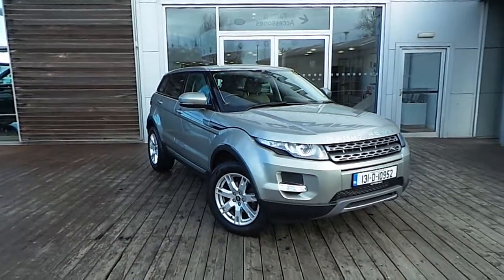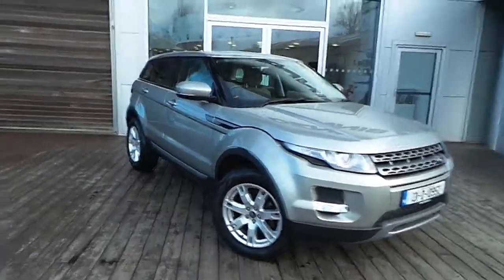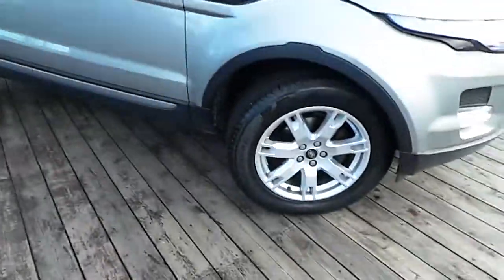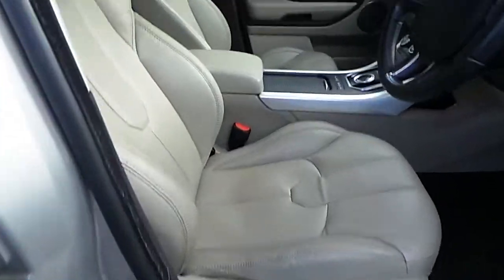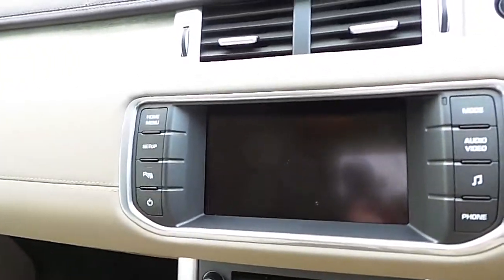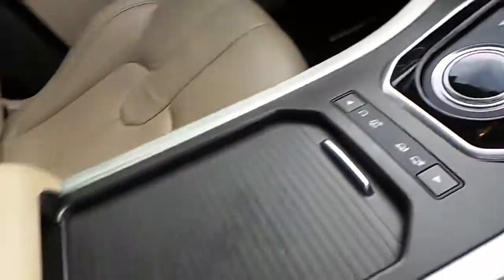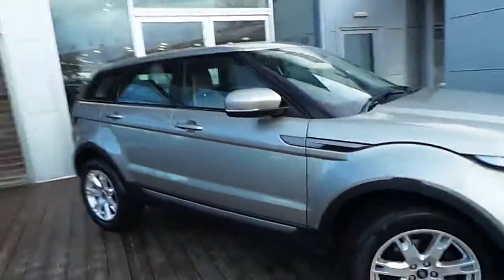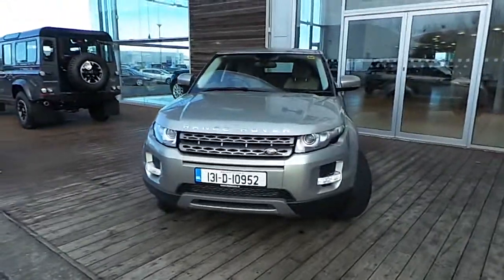131D10952 - 2013 Land Rover Range Rover Evoque PURE TECH TD4 AUTO 41,995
Here is a video of our 131D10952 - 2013 Land Rover Range Rover Evoque PURE TECH TD4 AUTO 41,995. Please contact Sales to arrange a test drive today.  HB Dennis Land Rover http 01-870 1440